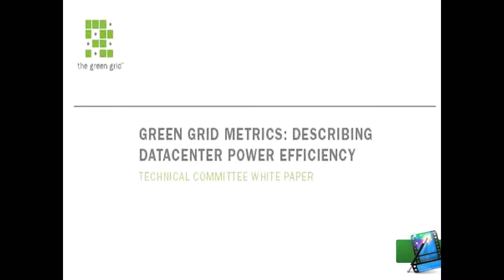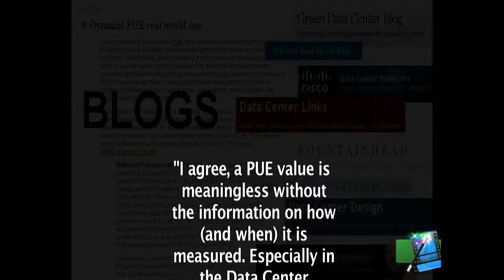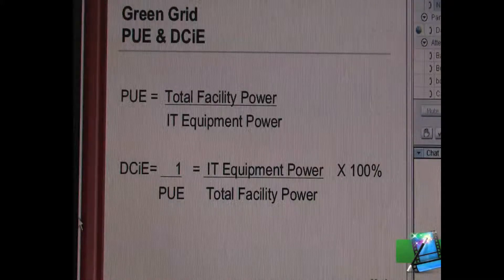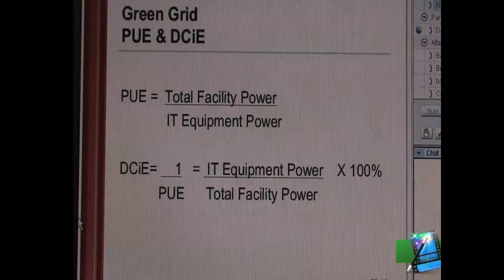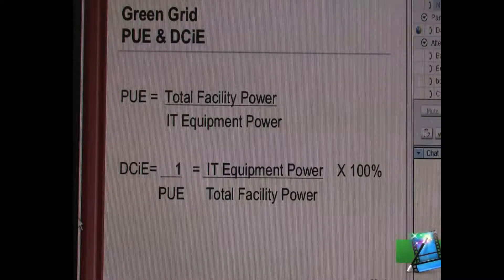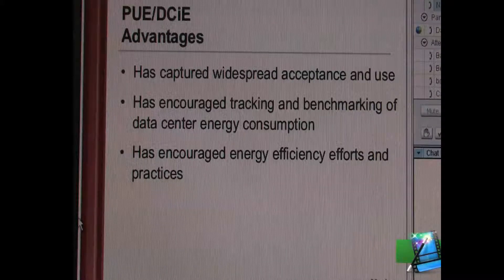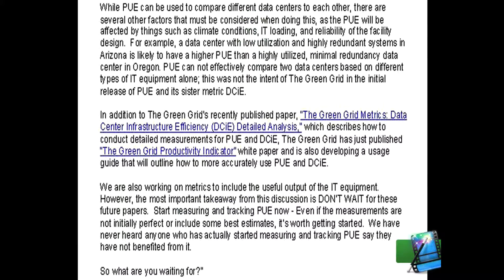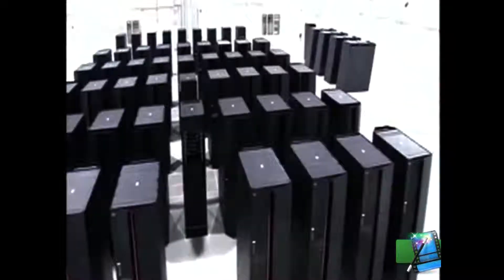The PUE Debate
This video report discusses what PUE is and covers the debate regarding its validity as a measure of data center efficiency and green grid efficiency.